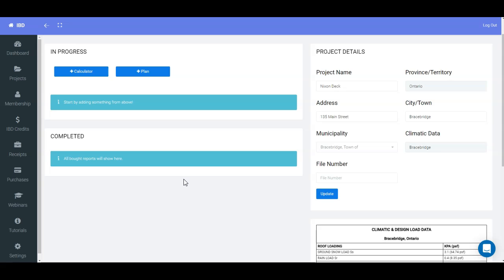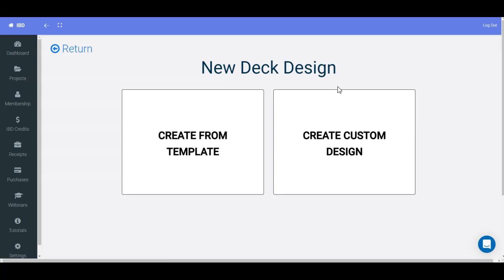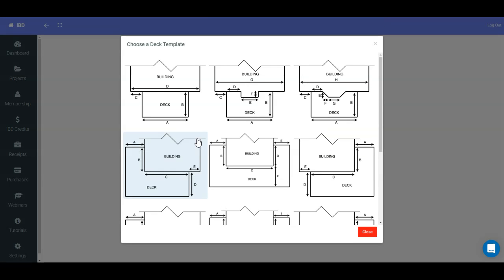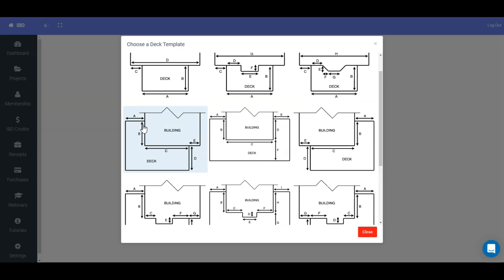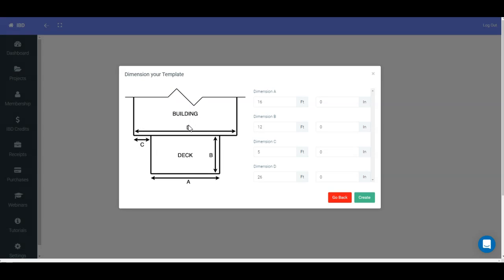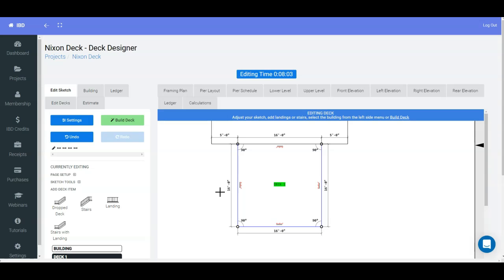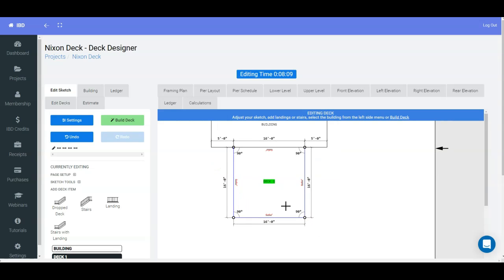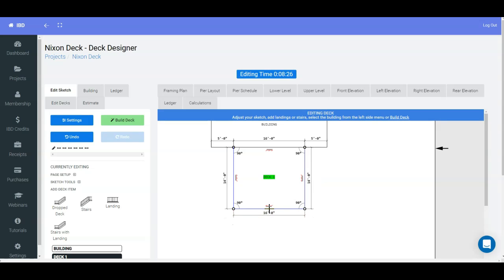Start a new deck from a template